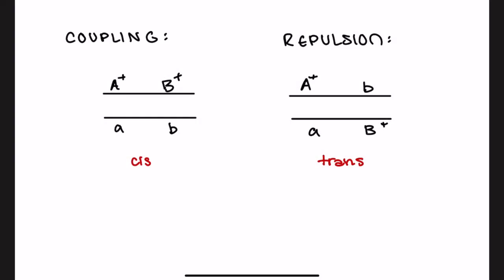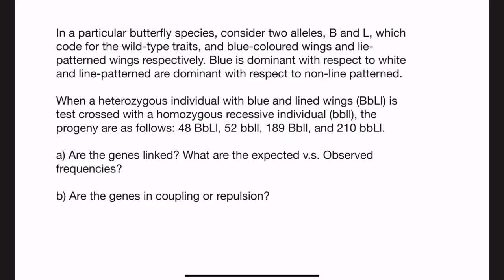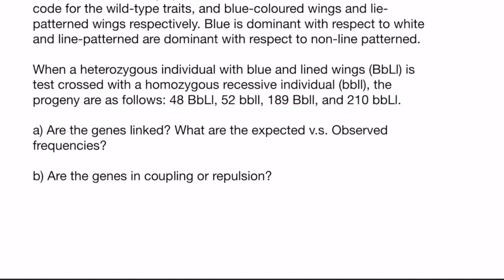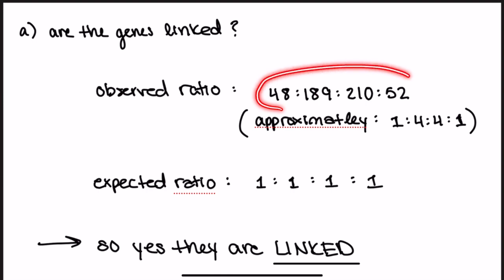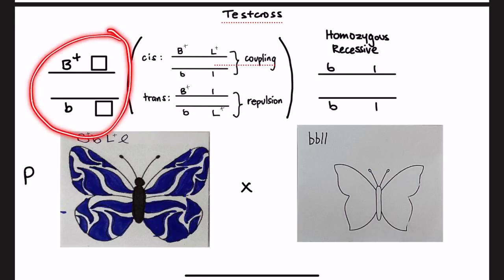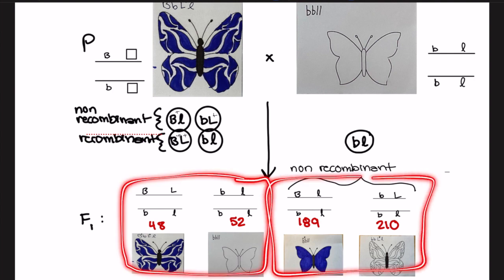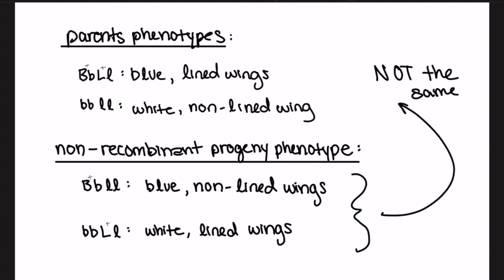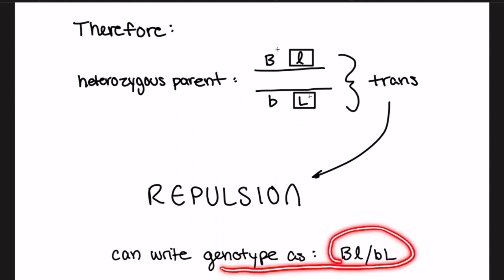Chapter 9 - Question on Coupling & Repulsion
Introduction to Genetics - Question on Coupling & Repulsion